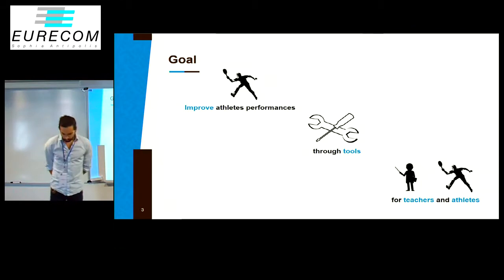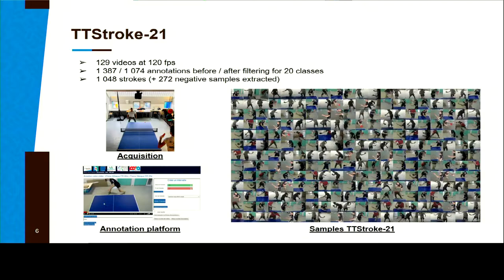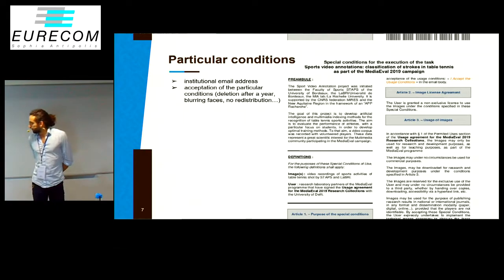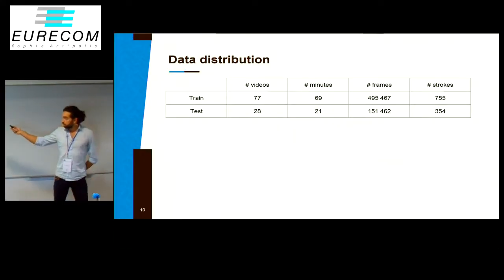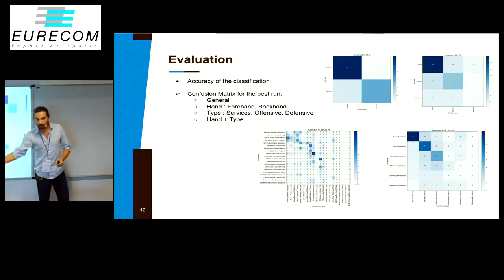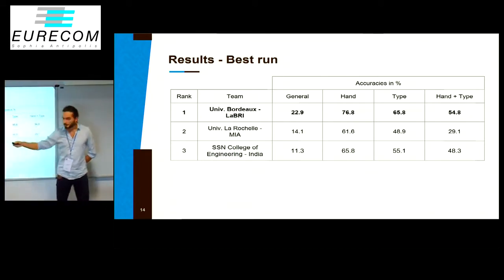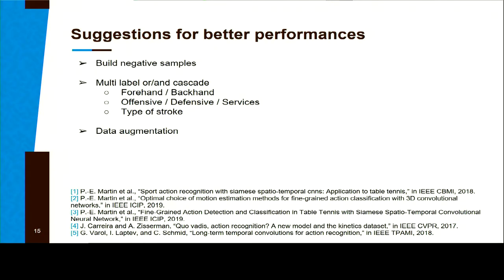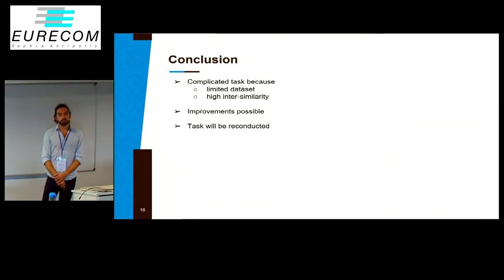Sports Video Annotation: Detection of Strokes in Table Tennis Task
Pierre-Etienne Martin, Jenny Benois-Pineau, Boris Mansencal, Renaud Peteri, Laurent Mascarilla, Jordan Calandre and Julien Morlier, Sports Video Annotation: Detection of Strokes in Table Tennis task for MediaEval 2019. Proc. of MediaEval 2019, 27-29 October 2019, Sophia Antipolis, France.

Abstract: Action detection and classification is one of the main challenges in visual content analysis and mining. Sport video analysis has been a very popular research topic, due to the variety of application areas, ranging from multimedia intelligent devices with user-tailored digests, up to analysis of athletes' performances. Datasets with sport activities are available now for benchmarking of methods. A large amount of work is also devoted to the analysis of sport gestures using motion capture systems. However, body-worn sensors and markers could disturb the natural behaviour of sports players. Furthermore, motion capture devices are not always available for potential users, be it a University Faculty or a local sport team. Coming years will build upon the basic "Sports Video Annotation: Detection of Strokes in Table Tennis" task offered in 2019. The ultimate goal of this research is to produce automatic annotation tools for sport faculties, local clubs and associations to help coaches to better assess and advise athletes during training.

Presented by Pierre-Etienne Martin